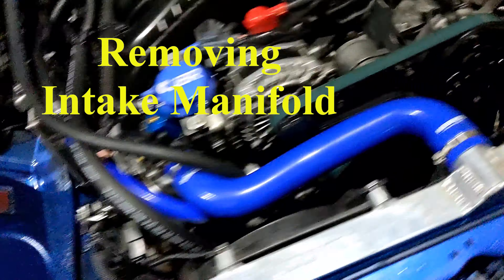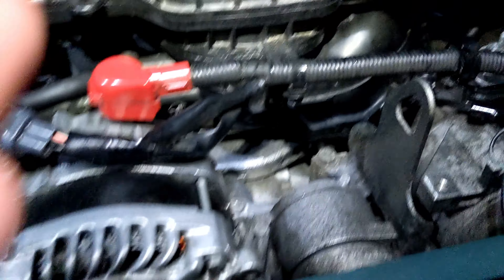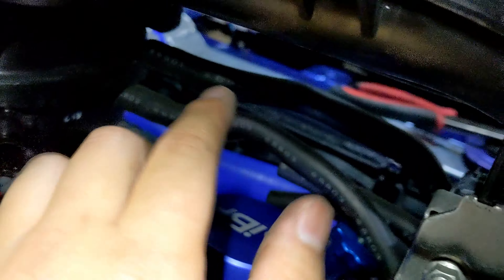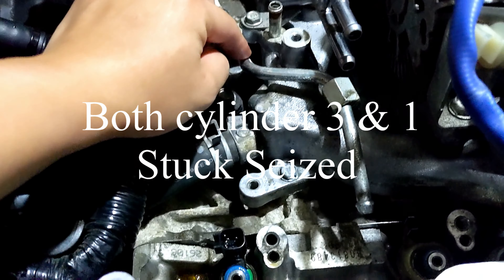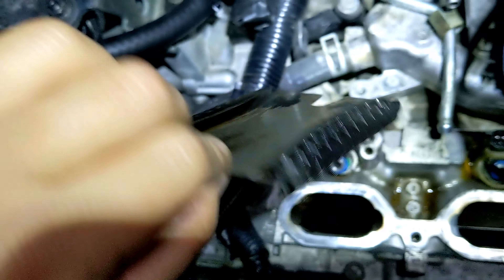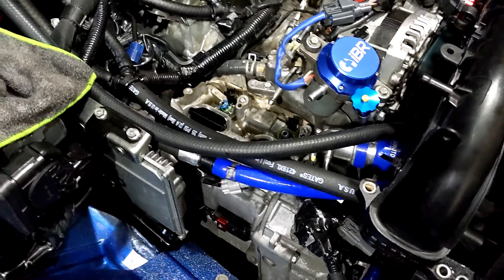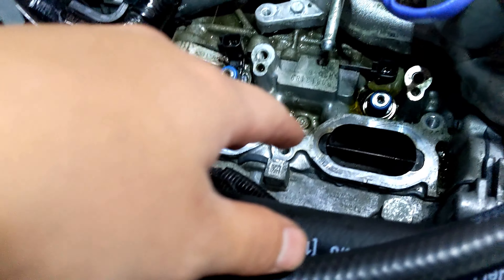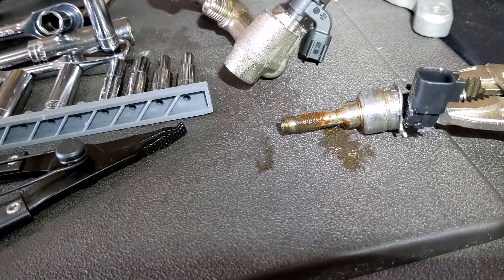Seized Direct Fuel Injectors Cylinder 3 and 1 Remove Intake Manifold FA20DIT WRX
So I struggled today and finally removed all the Direct Fuel Injectors of the cylinder heads. Cylinder 3 was the hardest one since it was caked up with dirt, debris, grit and sand. Replacing Cylinder 1 and 3 Fuel Direct Injectors asap. I am still on retune process with Johnson Tuning. Next year built engine maybe. who knows!? I am on Speed Density tune which I just found on through my email today. Almost done with my Retune.
DrivenRacing Oil
Triax 0w-40 oil
Eneos racing oil ( 3 Links below)
Technicians Choice TEC582 Ceramic Detail Spray (1 Gallon)
Dr. Beasley's w12d Detailing Body Wash-12 oz. Super Concentrated Formula, No Agitation, for Ceramic Coated Vehicles
Dr. Beasley's Premium Body Car Wash - 32 oz. High Foam Formula, Lifts and Removes Contaminants, Gentle Against Skin
iJDMTOY 3pcs Red Anodized Aluminum AC Climate Control Knob Ring Covers For Subaru WRX, STI, Impreza, Forester, XV Crosstrek
iJDMTOY Blue Anodized Aluminum Side Mirror Adjustment Button Knob Cover For Subaru WRX, STI, Impreza, Forester, XV Crosstrek
WX Skull Badge (compatibile with 2015+ WRX) (Glossy Red)
2Pcs 3D Metal TURBO Premium Car Side Fender Rear Trunk Emblem Badge Decals (Red)
GYEON Quartz Q²M Bathe - Car Wash Soap and Shampoo, Wax and Coating Safe, Highly Lubricated
Chemical Guys SPI21716 Wrap Detailer Gloss Enhancer & Protectant, 16 fl. oz
3S MOTORLINE (2) 4'' White Let's Box Boxer Flat 4 Car Decal Sticker
Keadic 8Pcs Copper Battery Terminals Negative and Positive Car Battery Cable Terminal
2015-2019 Subaru WRX parts Amazon
ChargerCity Simple-Lock Car Air Vent Holder Mount for COBB Tuning AccessPORT V3 Auto Tuner programmer (Fit all horizontal and vertical Vent)
GetUrGear REAR BADGE BUNDLE for WRX/STI 2015+ (WRX, Matte Black WRX)
GetUrGear Badge BUNDLE REAR + FENDER BADGE - compatible with 2015+ WRX/STI
GetUrGear replacement JDM DIT BADGE EMBLEM - compatible with 2015+ WRX
Boomba Racing BLOW OFF VALVE BLUE for 2015+ Subaru WRX
Subaru Oil Filters & Washers - 6 Pack
Tomei Ti Titanium Exhaust System for Subaru WRX 2015+ FA20DIT
PartsSquare 20pcs Bumper Fender Liner Fastener Rivet Push Pin Fastener Retainer Clips
GetUrGear 2015+ FENDER EMBLEMS - compatible with 2015+ WRX/STI
Invidia HS15STIGM4ST Back Exhaust 2015+ Subaru WRX/Sti Gemini/R400 Single Layer Quad Titanium Tip
Eneos Sustina oil 0w-20
aFe Takeda Performance Intake System (Dry, 3-Layer Filter)
RSR RANUP (300ml)
Armor all car care kit
Armor all 2.5-gallon, 2 peak hp dry & wet
Chemical guys quick detailer
Chemical guys Sticky Gel orange wheel cleaner
Chemical Guys Diablo Gel Wheel and Rim Cleaner (16 oz)
Chemical Guys Inner Clean Interior Quick Detailer and Protectant (16 oz)
Armor All Ultra Shine Wash – Wax (16 fluid oz)
Armor All Extreme Wheel & Tire Cleaner
RhinoGear RhinoRamps Vehicle Ramp - Set of 2 (12,000lb. GVW Capacity)